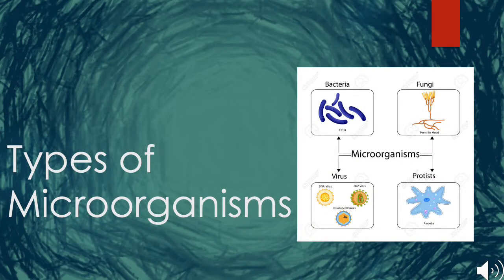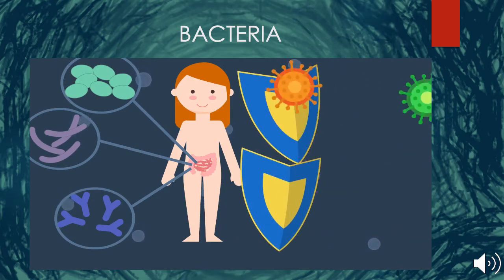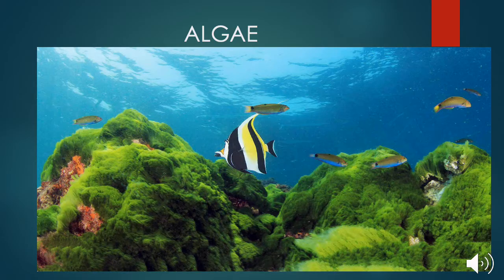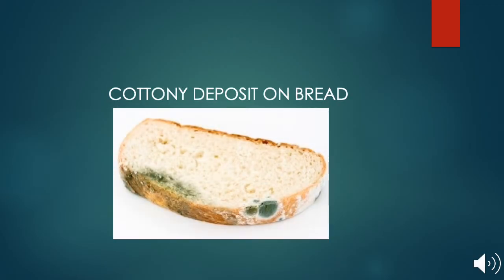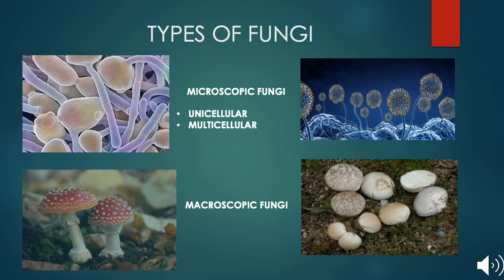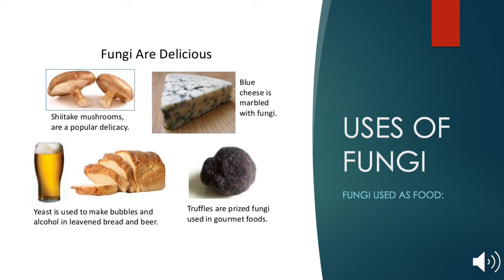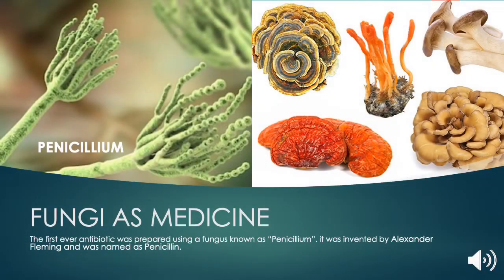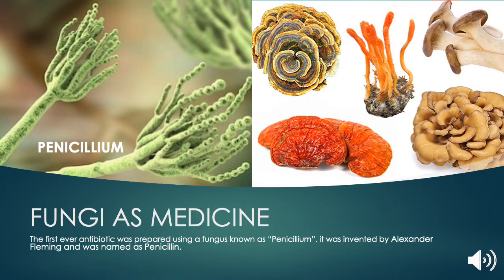Microorganisms Part 2 Class 8 ( Bacteria, Algae and Fungi)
Hi, this is SciencePedia Team.
We make fun and interesting videos of Science topics.
This team has only one motto: "ANALYSE, CONCEPTUALISE AND VISUALISE SCIENCE LIKE NEVER BEFORE".